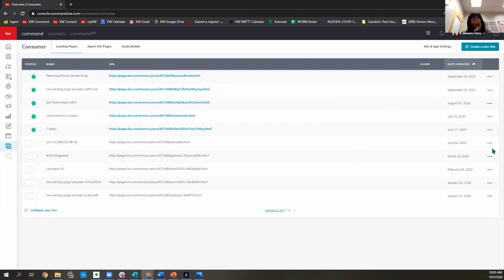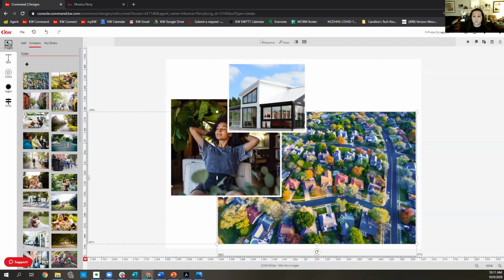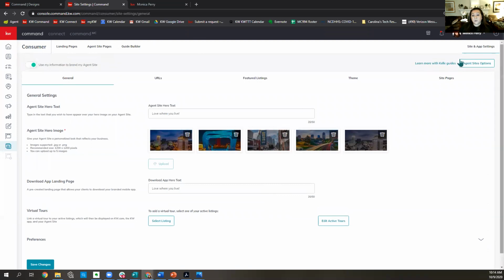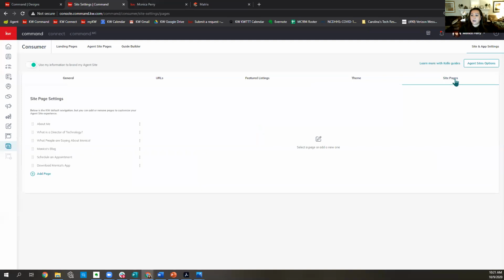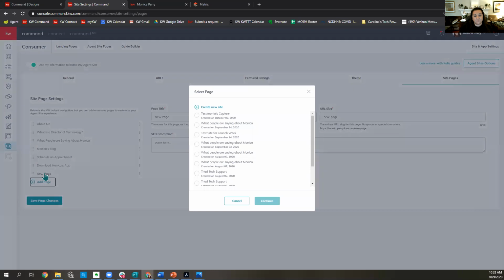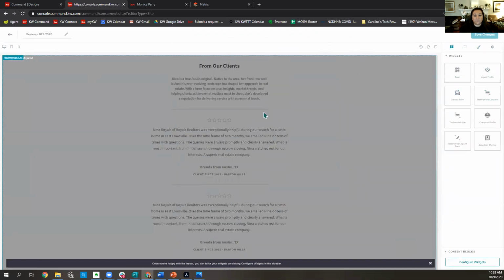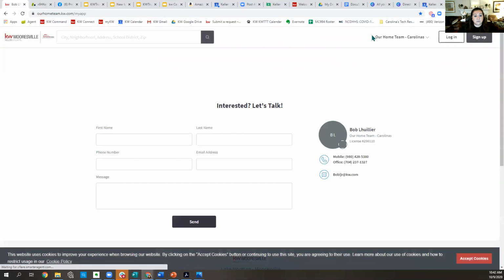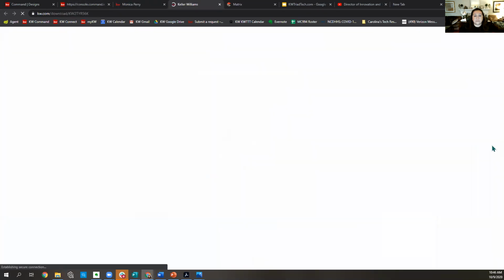Command Your Agent Site - Class 10.9.2020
In this class we cover creating and changing out hero images, Featured Listings, and Testimonials capture and Testimonials page creation for your KW Agent Site!